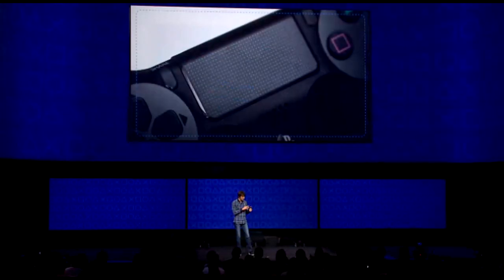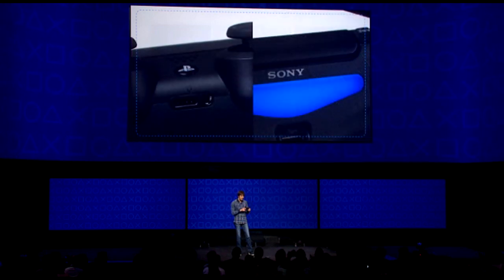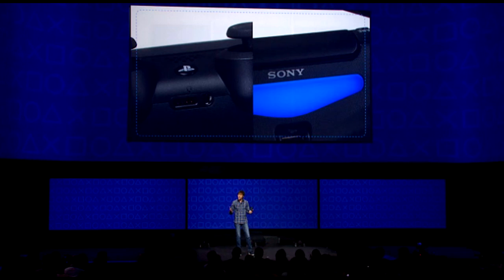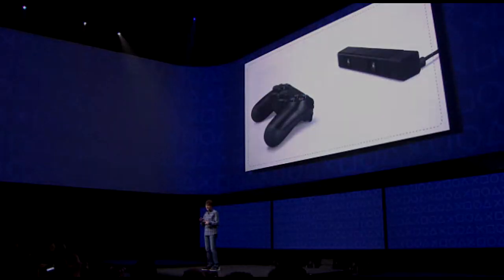Dual Shock 4 Official reveal - New controller Demonstration - Playstation 4 Meeting 2013 HD Footage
A sneak peek at the new Dual shock 4 controller for the PS4, it features a touch sensitive pad and a light bar, the analogs also sport a new design and overall it looks pretty good.